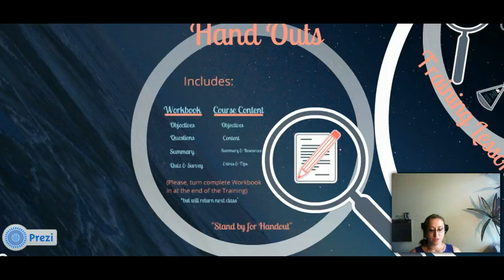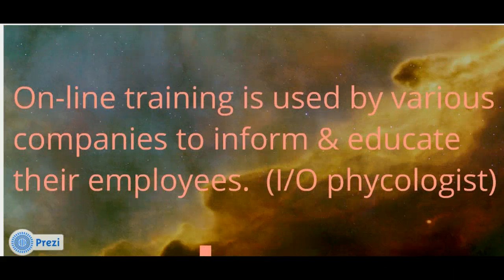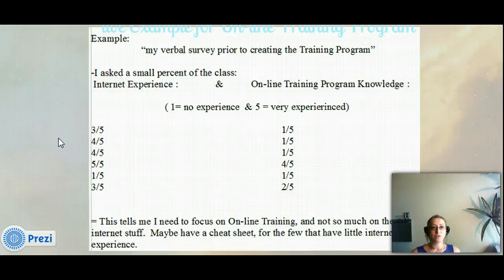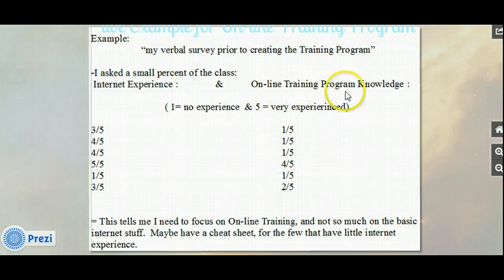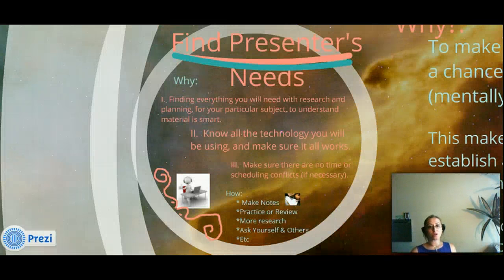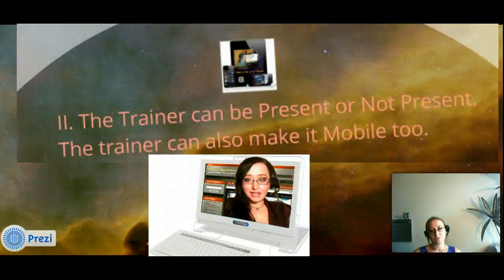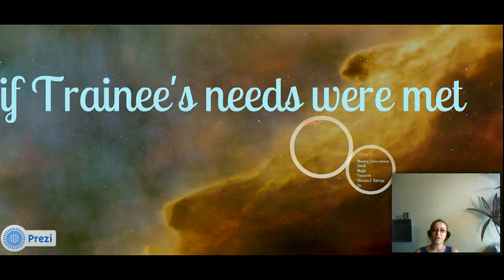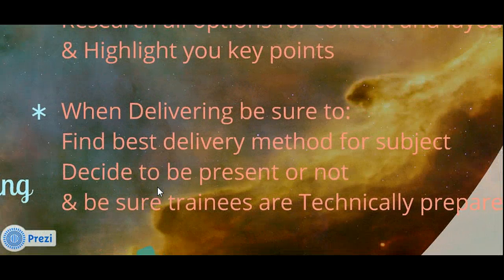On-line/Web-based Training by Carolyn Webb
Learn On-line/Web-based Training